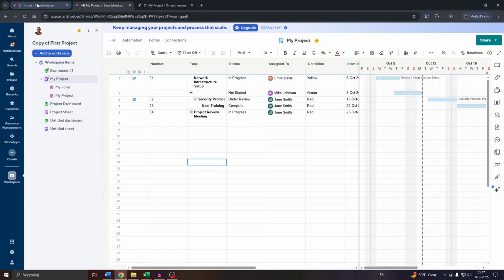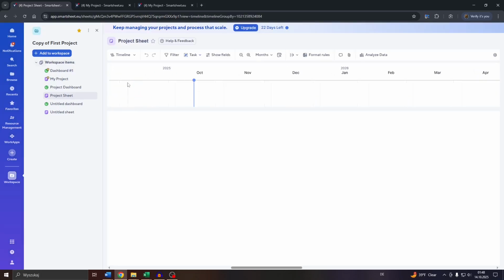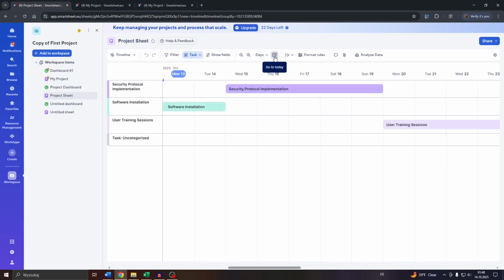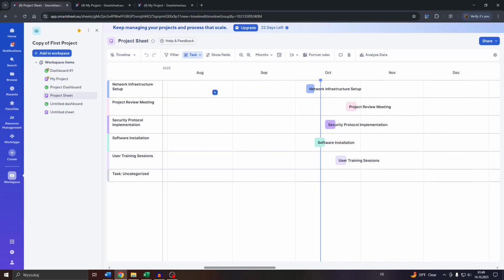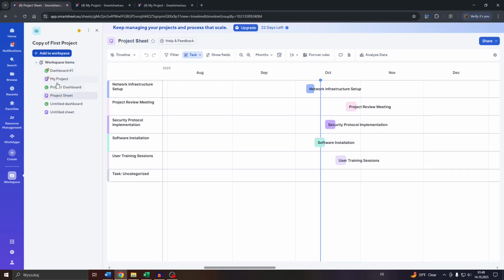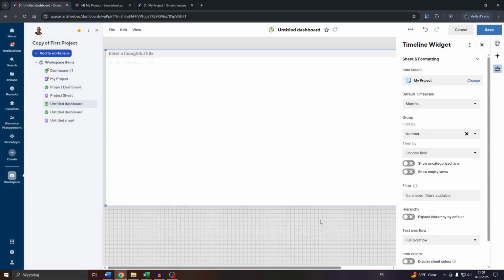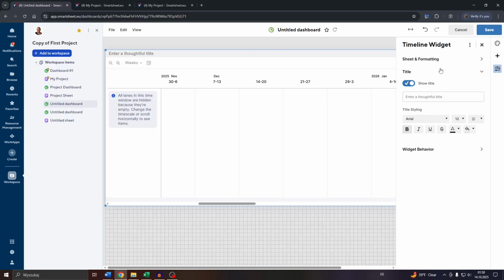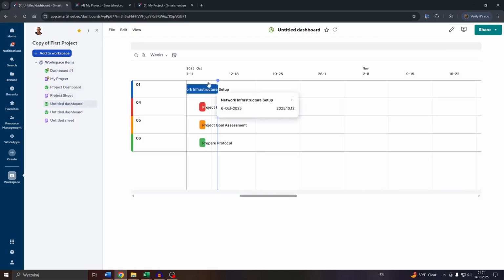How to Convert Sheet into Timeline on Smartsheet — Step by Step Smartsheet Tutorial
Learn how to convert your Smartsheet sheet into a visual timeline for easier project tracking.

If you're interested in learning more about how to use Smartsheet, you may learn how to access and use the gantt view feature on Smartsheet step by step, too, in this tutorial